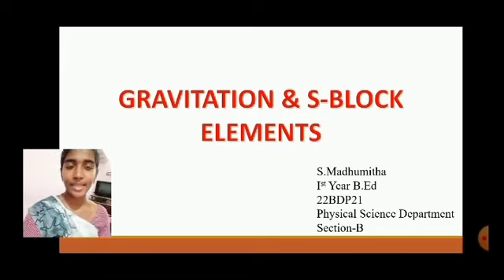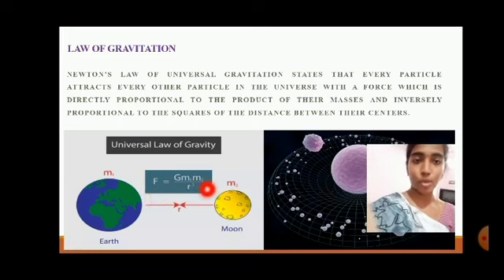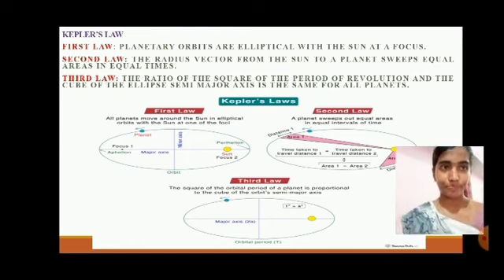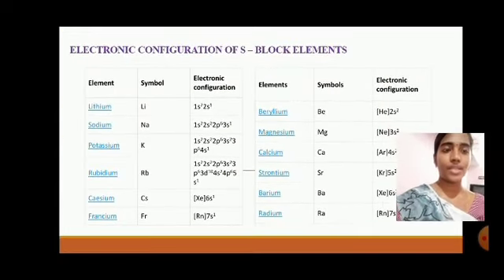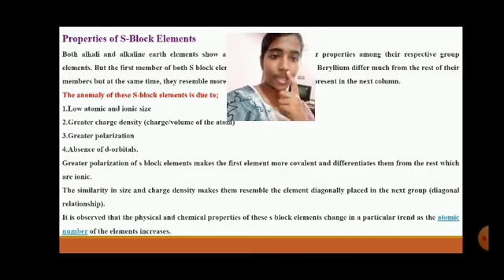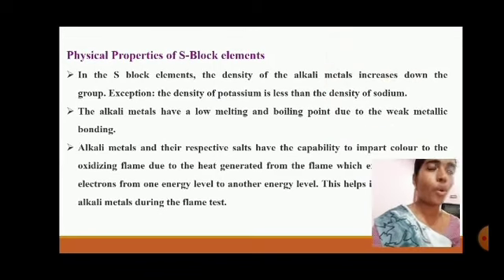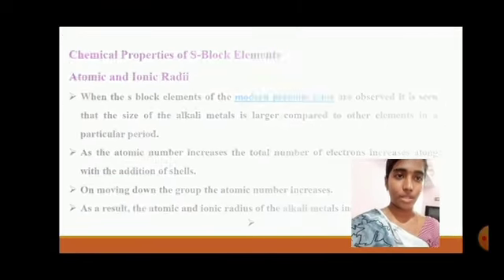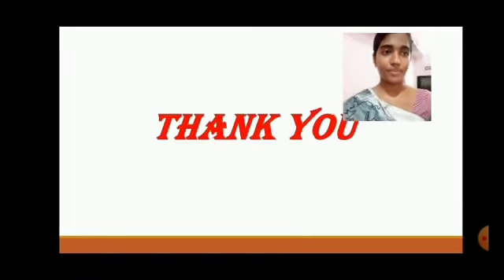y2mate com Gravitation and sblock elements 360p